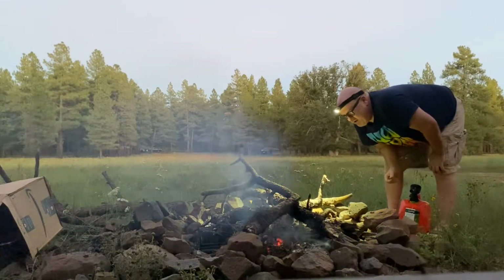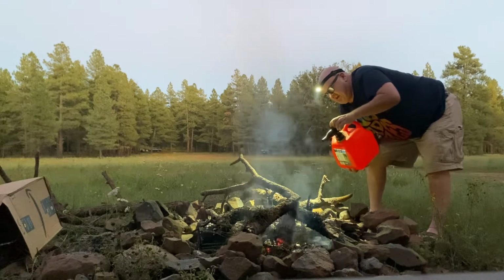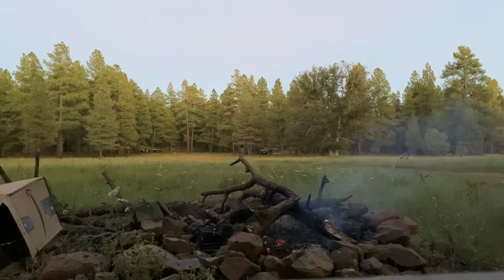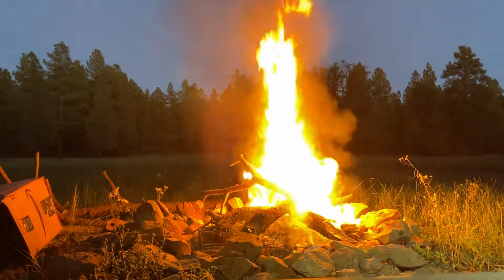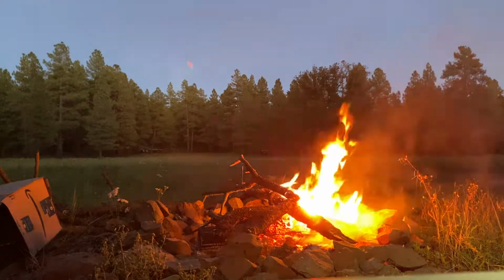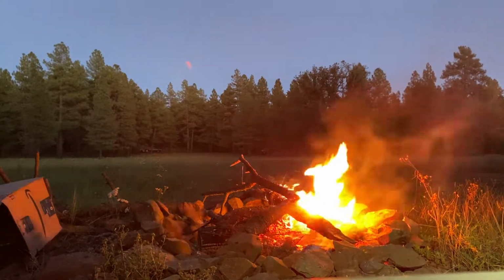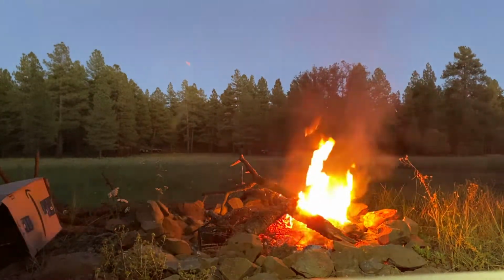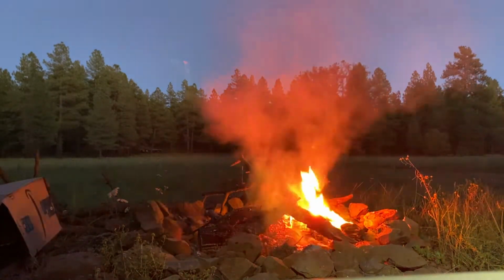DO NOT ATTEMPT THIS!!!!! Pouring gasoline on campfire//Full-time RV life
Trying to get wet wood to burn in campfire. Poured gasoline on smoldering fire, then threw flare in it.